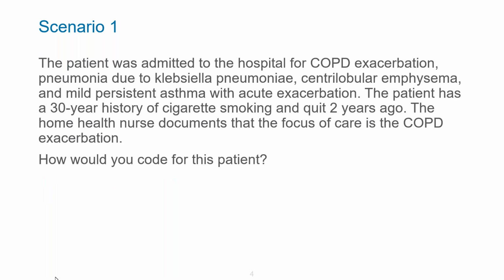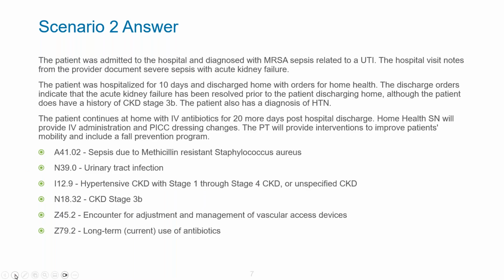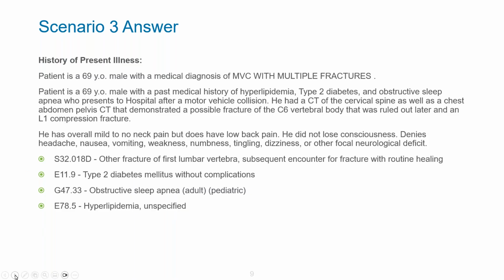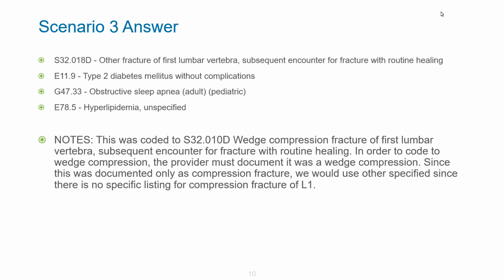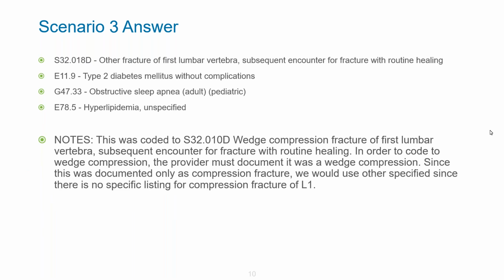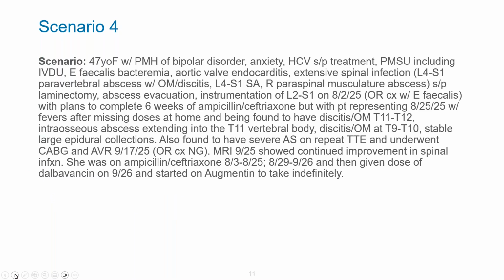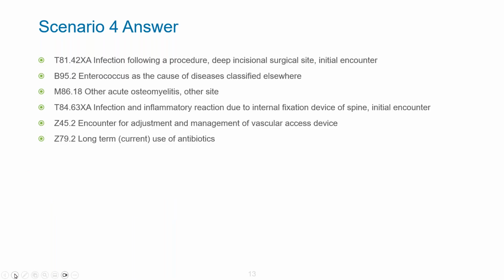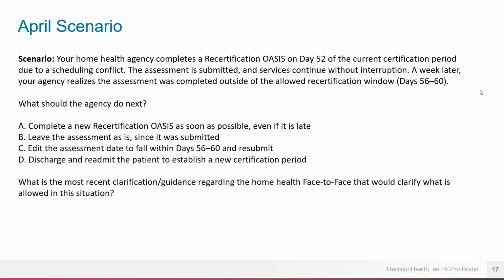Complicated Coding Scenarios | Home Health Coding Education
Learn how to approach complex home health coding scenarios with confidence in this episode of AHCC Talk.

AHCC experts walk through real-world cases involving COPD, sepsis, fractures, and post-surgical infections—breaking down how to apply coding guidelines accurately while avoiding common pitfalls.

Topics include:
✅ COPD with exacerbation and related conditions
✅ Sepsis coding and resolved acute conditions
✅ Fracture coding and documentation specificity
✅ Post-procedural infections and osteomyelitis
✅ Face-to-Face encounter guidance updates
✅ Recertification OASIS timing issues

This episode’s panel:
☑️ Jan Milliman, HCS-D, Director, AHCC
☑️ Celeste Miller, RN, BS, HCS-D, HCS-O, Executive Director of Quality Assurance, Aegis Healthcare
☑️ Apryl Swafford, RN, BSN, COS-C, HCS-D, HCS-H, HCS-O, QA Manager, SimiTree Healthcare Consulting

0:33 Our Panel
1:36 Scenario 1
2:58 Scenario 1 Answer
4:33 Scenario 2
5:46 Scenario 2 Answer
7:48 Scenario 3
9:37 Scenario 3 Answer
20:56 Scenario 4
23:47 Scenario 4 (cont.)
25:24 Scenario 4 Answer
28:43 Scenario Spotlight
28:48 March Scenario
30:05 March Scenario Answer
30:19 April Scenario
31:29 Product Spotlight
32:15 What's New With AHCC

📧 Have a question, episode request, or suggestions for a future panel guest?